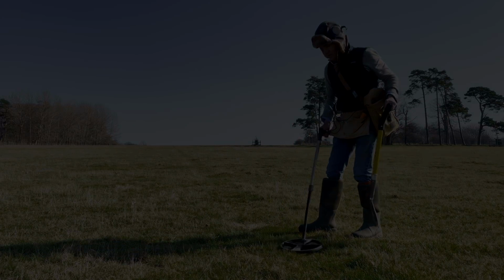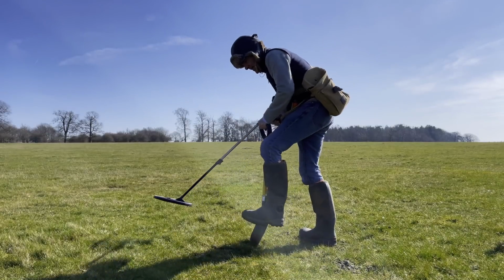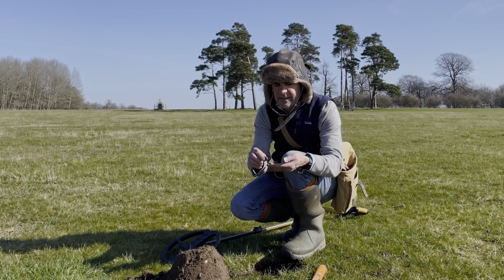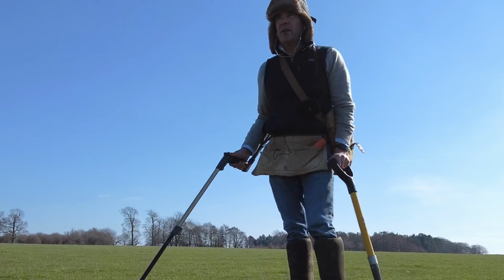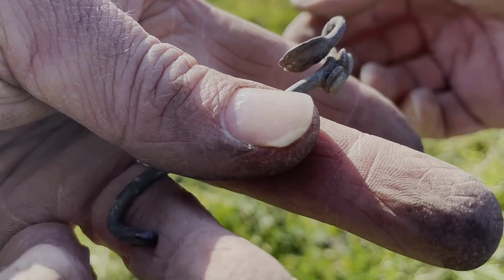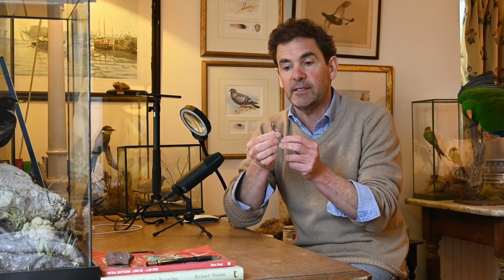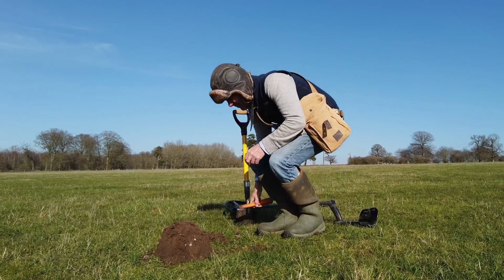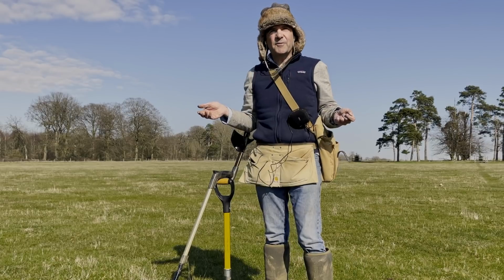Another FABULOUS Day's Metal Detecting UK 2022 - RARE Jewellery and Coins!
Wow what a day Metal Detecting UK including possiby one of my greatest finds with the XP Deus Metal Detector - I won't spoil it by listing it now!!! But the XP Deus Lite was on fire in deep pasture and the weather was beautiful too!

It doesn't get much better than this! And It was good to get out and about  in the Great British Countryside participating in one of the great outdoor hobbies, metal detecting for lost treasure!  Sadly I had to leave Tasciovanus (my trusty Jack Russell Terrier) behind as the field I was in is still full of cattle... but he made an appearance back at Headquarters!

I haven’t given too many XP Deus tips or tips for metal detecting for beginners in this video but please feel free to leave a comment if you need to pick my brain over anything, especially if you are learning to use the XP Deus Lite.

And Please SUBSCRIBE!!! if you haven’t already - its really good fun making these short videos but they do take a bit of time and its really good to know they are being enjoyed!

And for all your Metal Detecting needs... advice, ID, stories (and camaraderie!!!) please go - you will find them very helpful!

And for more of the brilliant soundtrack in this video please pop over to Tim Henderson at:

(Aka HolzHammer!)